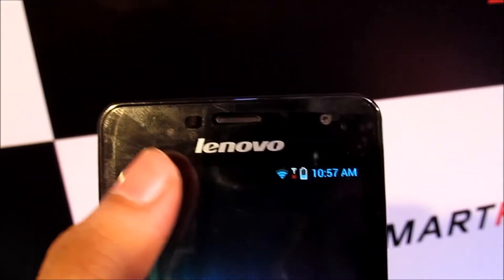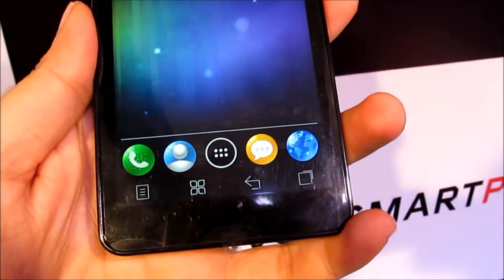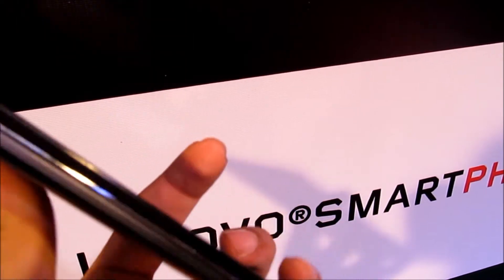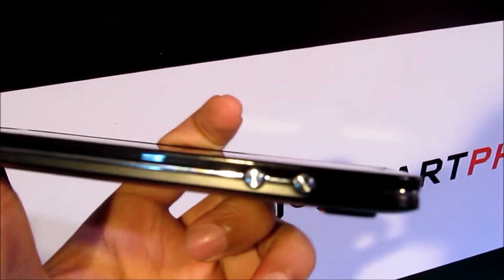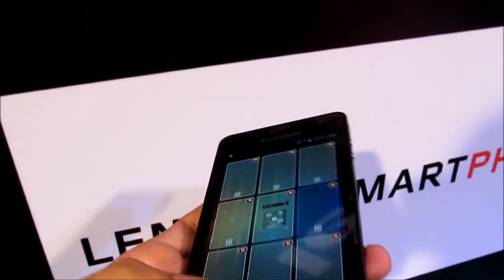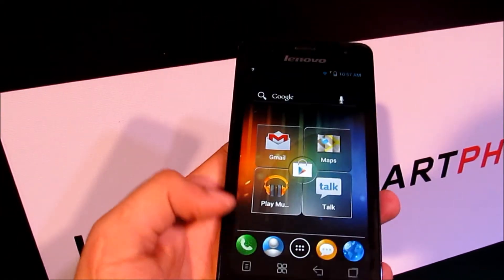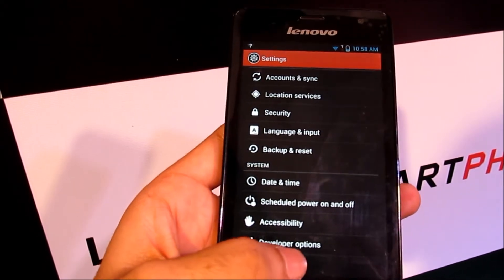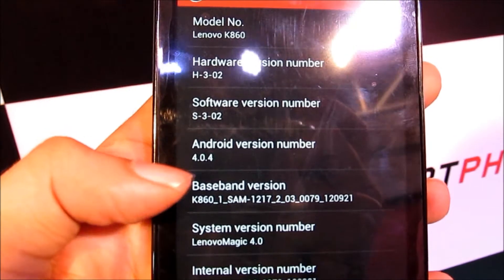Lenovo K860 Android 4.0 ICS Smartphone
This is a video preview of the Lenovo K860. It has the following features:

• 5 inch IPS HD display with 1280*720 resolution
• 1GB RAM
• 4GB Internal Memory
• 8MP primary, 2MP secondary camera
• Android 4.0.4 ICS
• Quad Core Exynos 4412 Processor
• 2250 mAh battery

It's currently available in the black color only for Rs. 28,499.